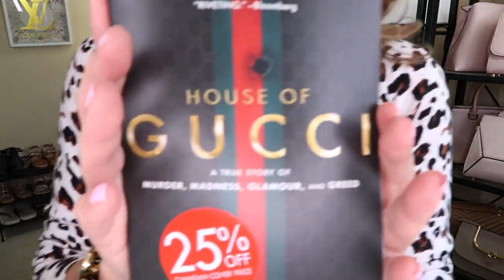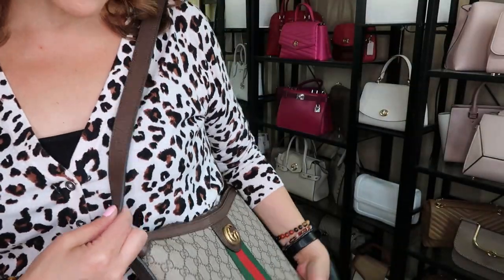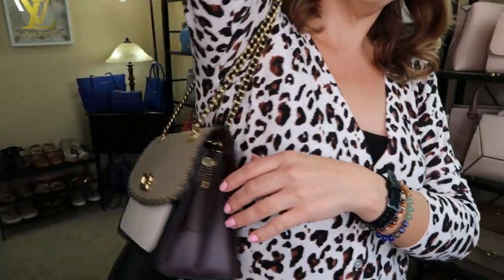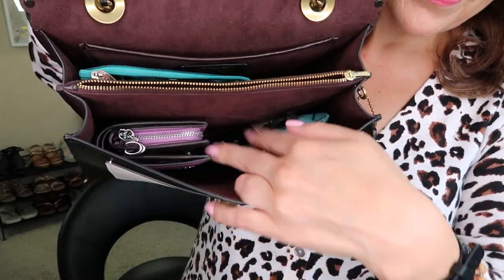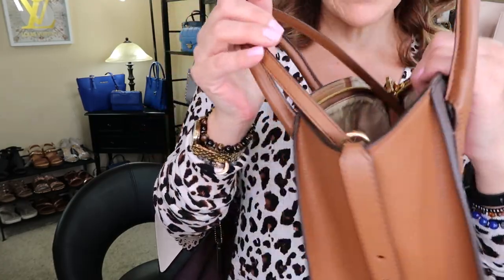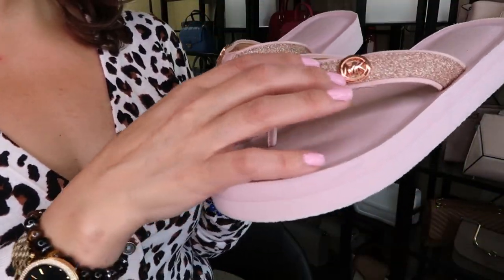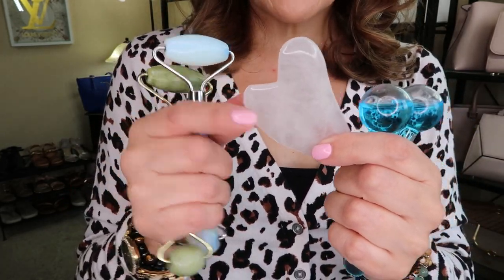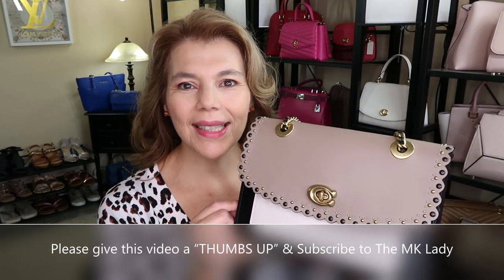GUCCI WAS INSPIRED BY MOVIE | COACH - ALMOST LET IT GO | MICHAEL KORS AVRIL | FACIAL EVERY MORNING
GUCCI WAS INSPIRED BY MOVIE | COACH  - ALMOST LET IT GO A FEW TIMES | MICHAEL KORS AVRIL|FACIAL EVERY MORNING WITH THESE ITEMS